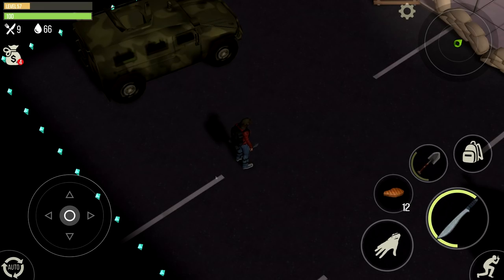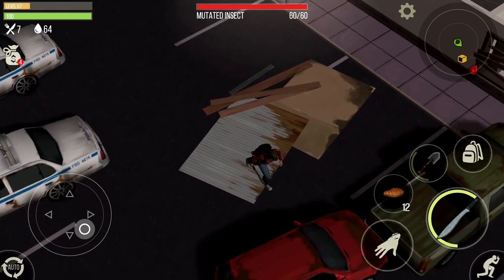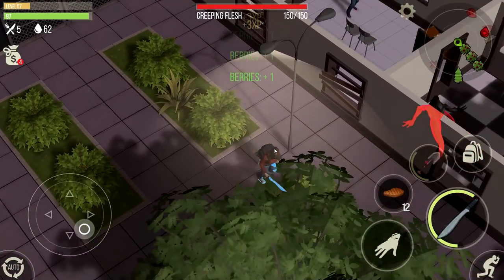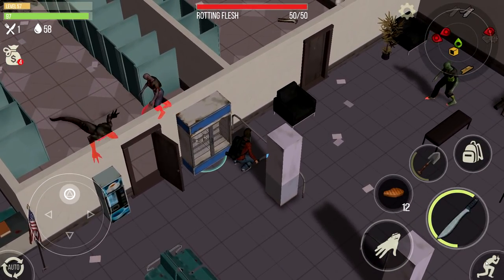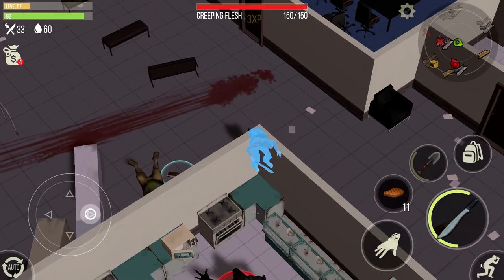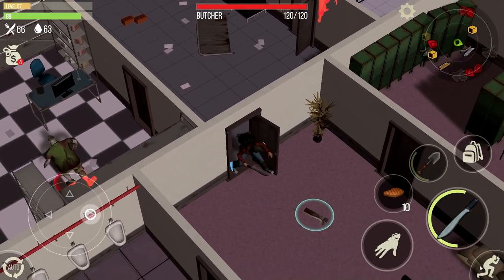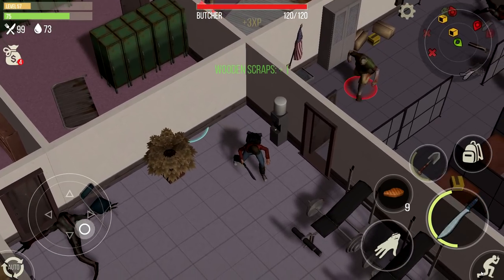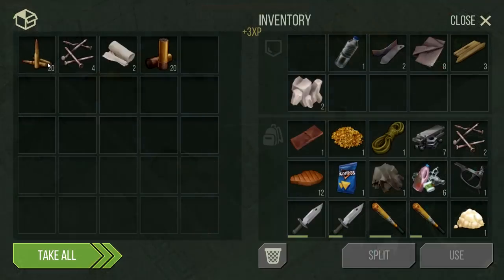HOW TO COMPLETE POLICE STATION! BOX LOCATIONS! - Prey Day: Survival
In this video i will show you a professional guide how to complete the police station. c: Enjoy!